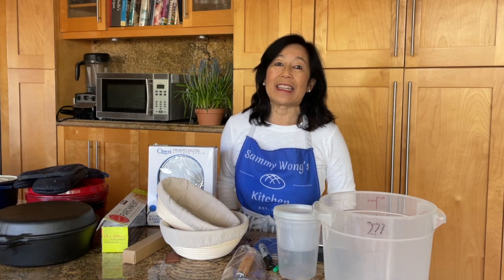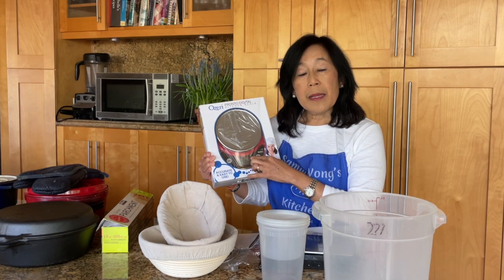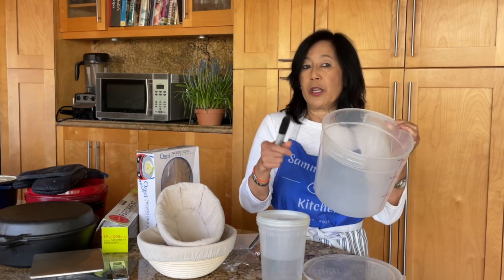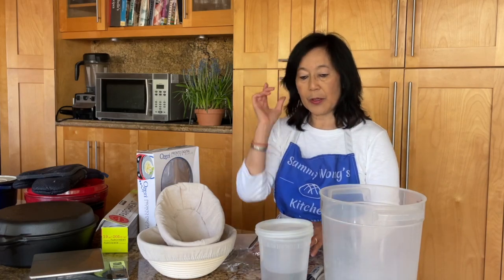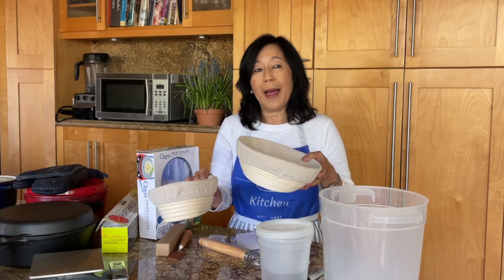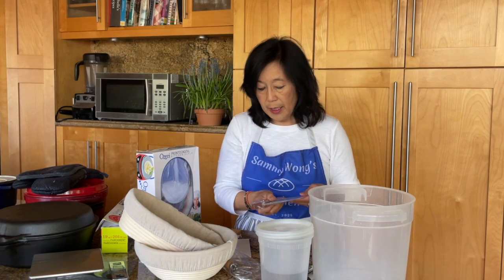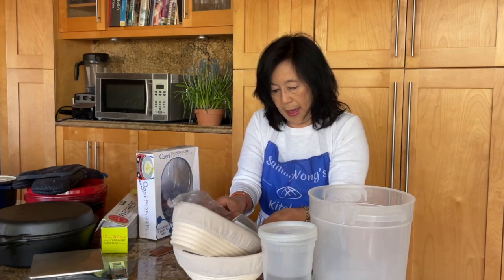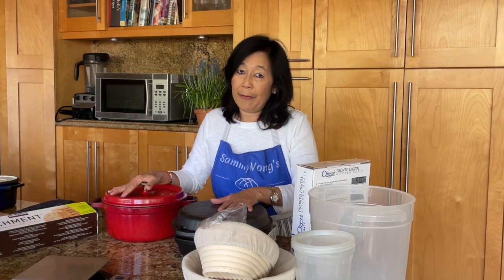ESSENTIAL EQUIPMENT tools and utensils for successful sourdough bread baking.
If you are new to sourdough baking, discover the essential tools and utensils necessary for sourdough baking. Once you become proficient in sourdough baking, you can add to your basic inventory.  This video goes through the essential utensils needed and explains why they are necessary.